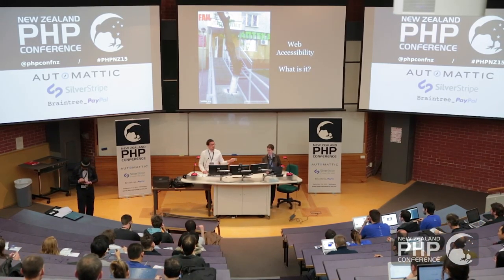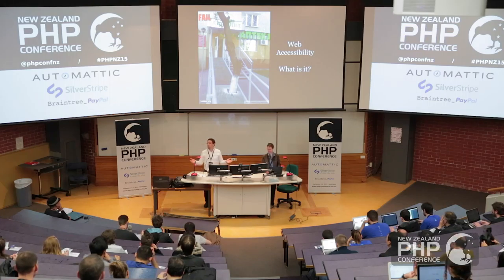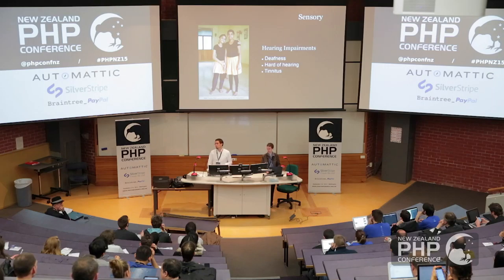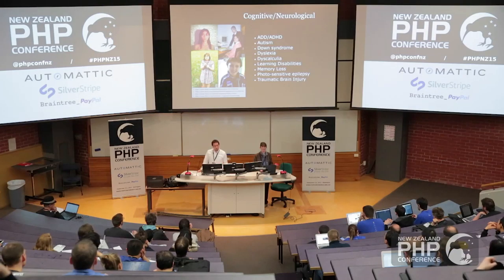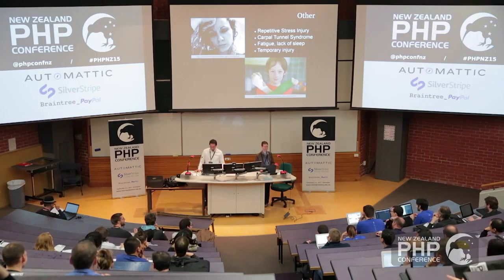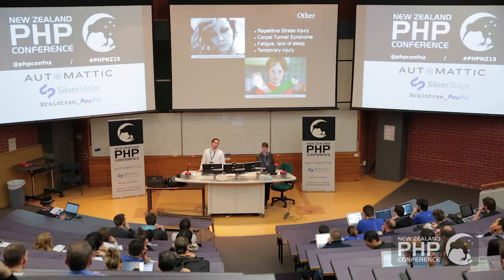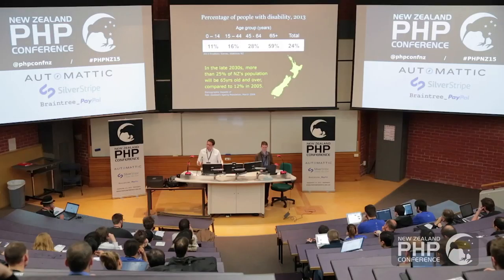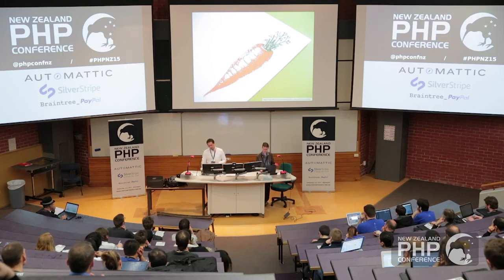New Zealand PHP Conference 2015 / Jason Kiss & Micheal Curran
New Zealand PHP Conference 2015 - @phpconfNZ / September 3, 2015 /

Speakers: Jason Kiss & Micheal Curran